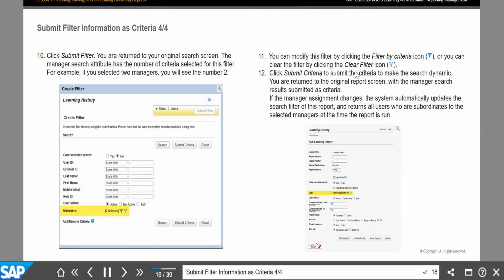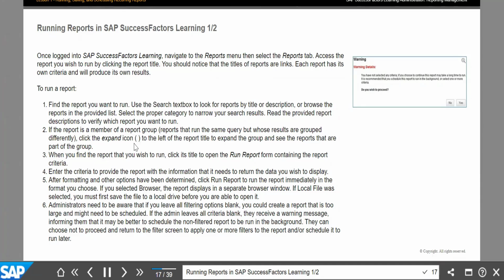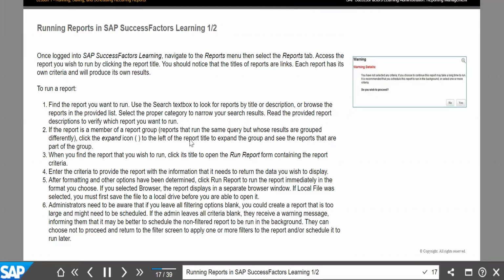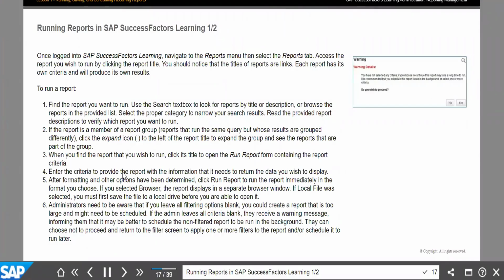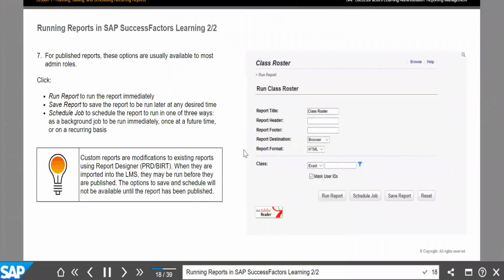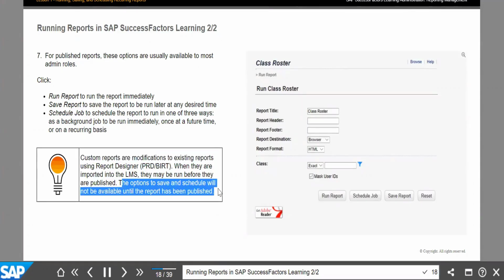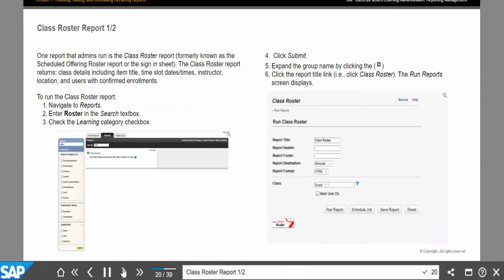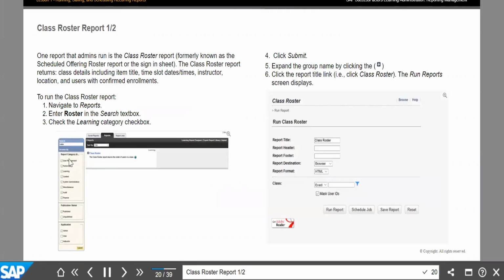Finding and running report in Sap LMS | Sap LMS Report Hiding | SAP LMS Tutorial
At Cloudfoundation Sap Classes, we provide simple courses, expert-led tutorials, and practical advice on several topics, from technology and design to business and personal development. Whether you are a novice or an expert, we have something for you!

What you'll find here:
24*7 tool access
Live-training sessions
Certification Guidance

Sap LMS 1. The user must find the report they want to run.
2. If the report is a member of a report group, it can be expanded for more information.
3. The report group is a collection of reports that run the same query but have different results.
4. A department report is an example of a report that can be found in the report group.
5. The user can click on a report icon to open the report.
6. Running a report involves clicking on the report title or opening it in a separate browser window.
7. To run the report immediately in the format chosen, the user can select browser or local file.
8. If the report is too large, administrators need to only run what they want.
9. Custom reports require a specific license, usually purchased from a product requirements document (PRD).
10. The class roster report, formerly known as the schedule offering roster report, can be adjusted based on the user's requirements, but they cannot be edited directly.